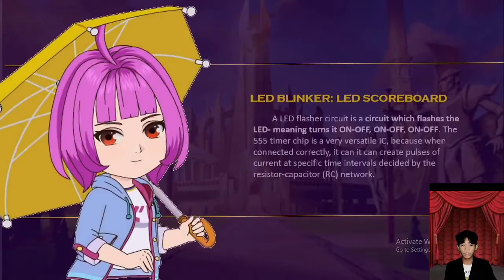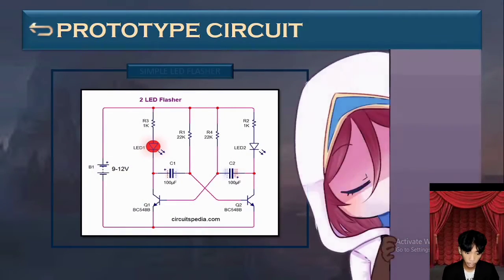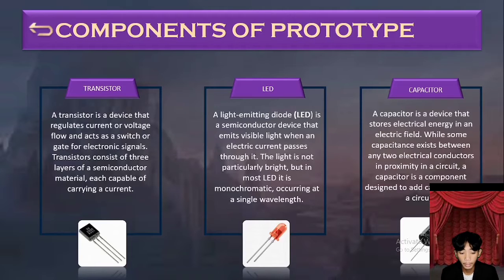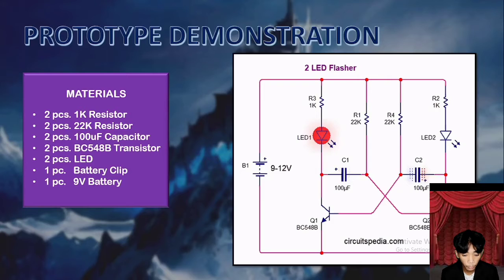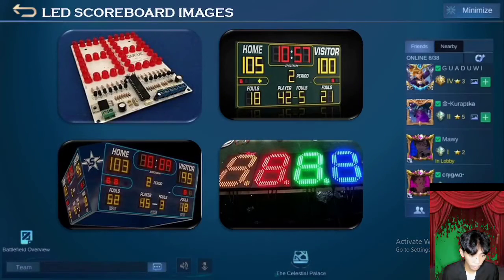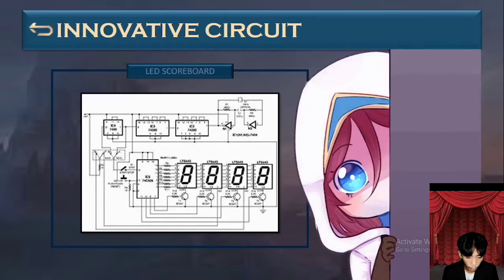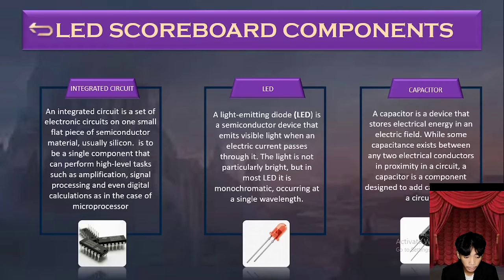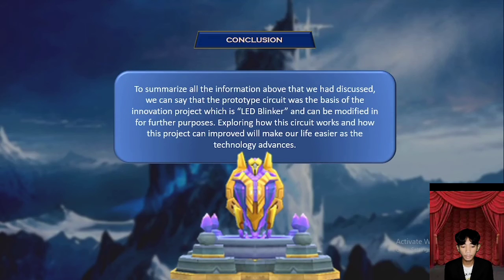ECE_BATALLER_NASC2013-1SAY2122_Q6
Hello this video is all about LED Blinker.

I hope you like it and learn something upon watching this.

Thank youu.